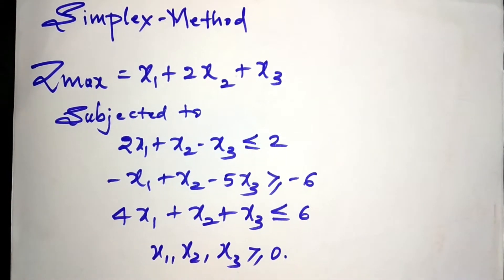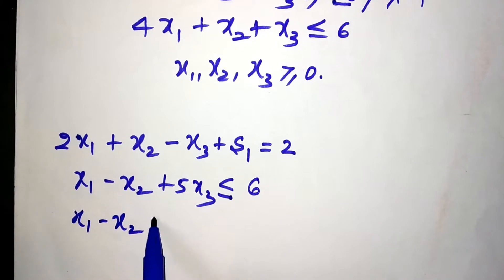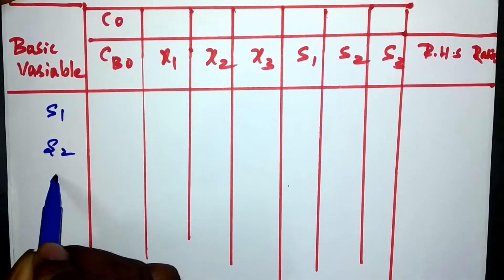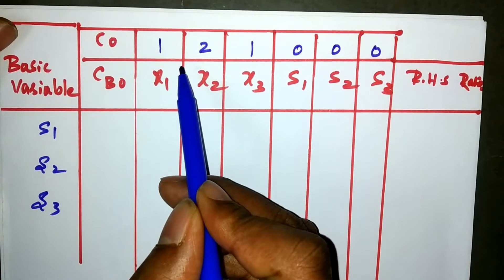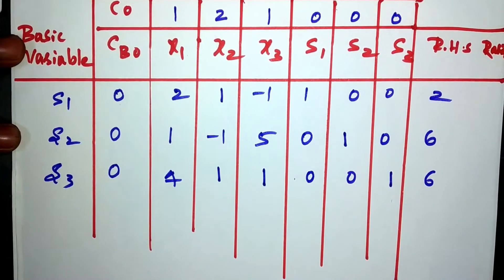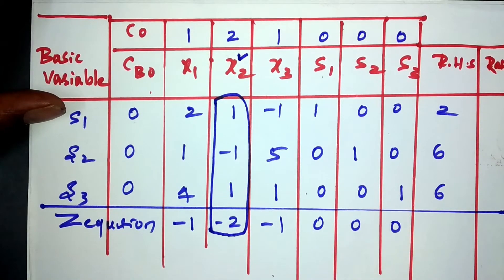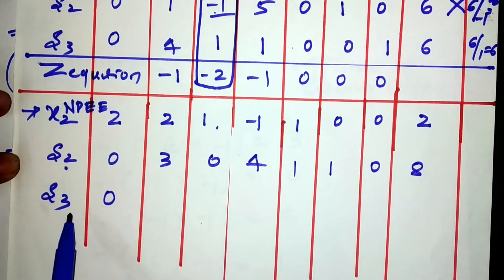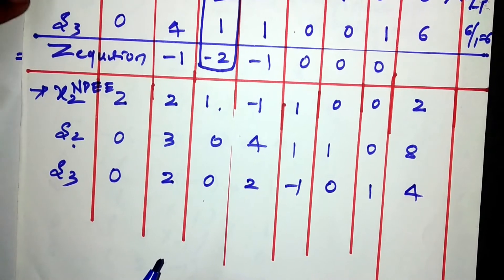Simplex Method | LPP | Operational Research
Simplex  Method to solve Linear Programming Problems (LPP) in Operational Research subject.

In this video you will learn how to solve LPP Problems from using Simple Method.
Simplex Method is one of the popular method to solve any type of LPP Problems.
In this video you will learn simple tricks and Techniques to solve Simplex Problems.

If you have missed to watch LPP formulation and LPP Solution by Graphical method, Here below we have useful links